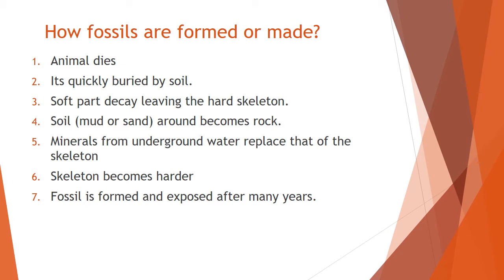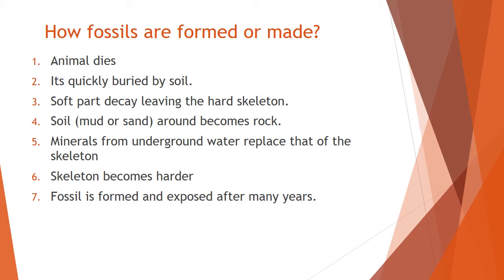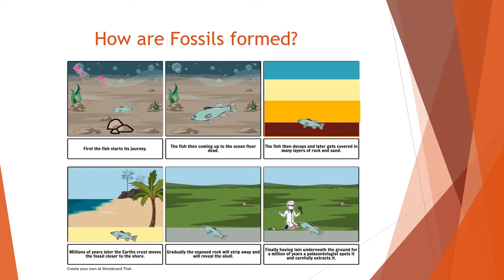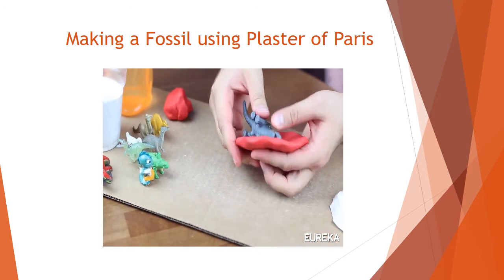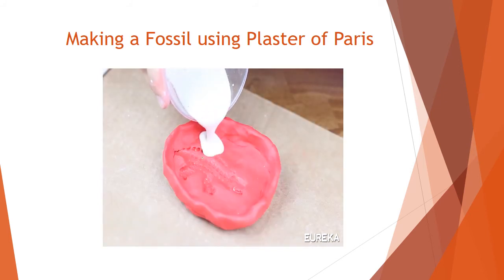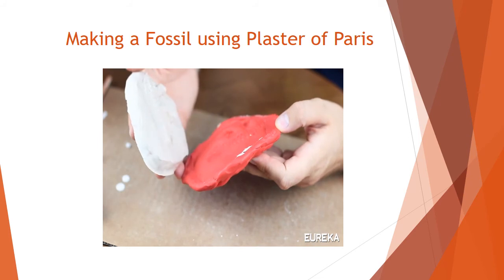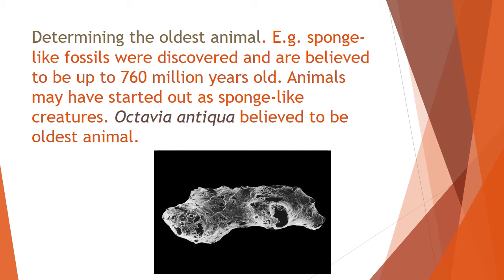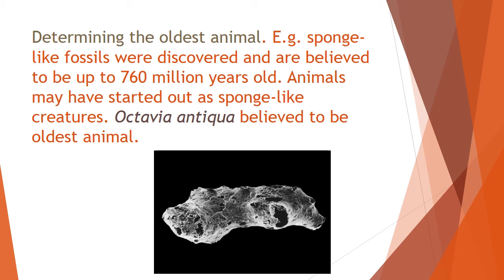CAMBRIDGE CHECKPOINT SCIENCE CHEMISTRY FOSSILS KS3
THIS TUTORIALS LOOKS AT WHAT FOSSILS ARE, HOW THEY ARE FORMED AND THEIR RELEVANCE.